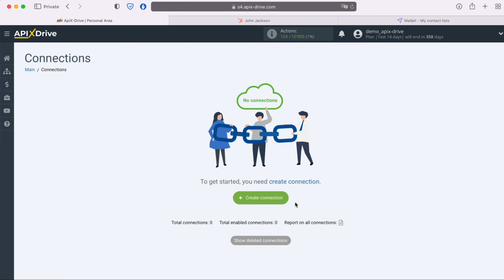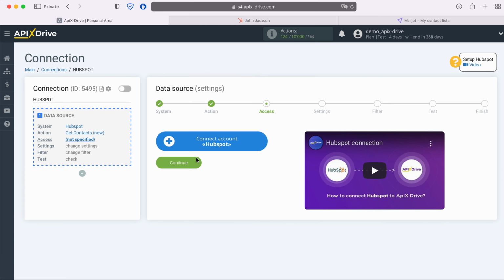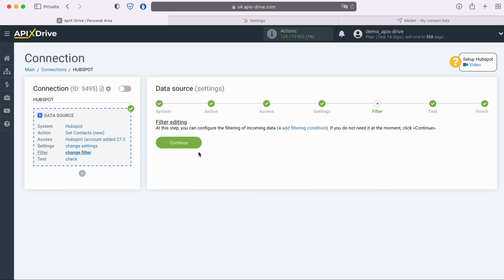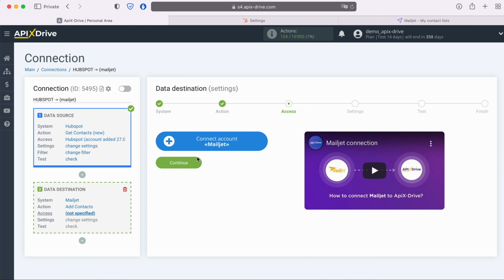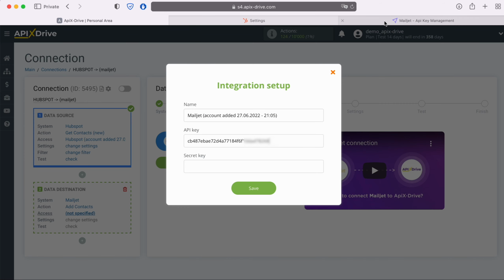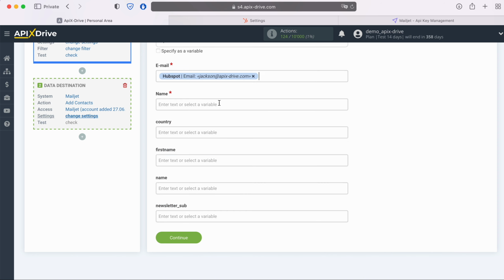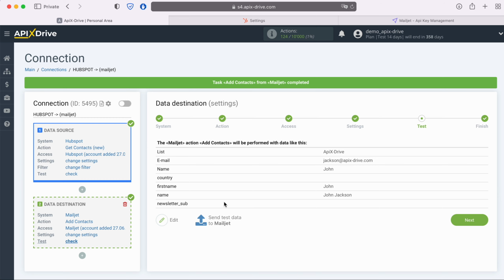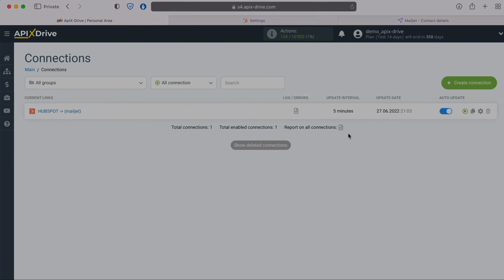Hubspot and Mailjet Integration | How to Get Contacts from Hubspot to Mailjet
How to Get Contacts from Hubspot to Mailjet? Integrate Hubspot and Mailjet whith ApiX-Drive

In this video tutorial, we will learn:
✓ How to connect Hubspot and Mailjet
✓ How to Add Contacts from Hubspot to Mailjet

【Video Navigation】
0:00 - Introduction
0:33 - Setting up Hubspot as a Data Source
1:56 - Setting up Mailjet as a Data Receiver
5:02 - Setting up auto-update

➤  Steps to connect Hubspot and Mailjet
1. Link your Hubspot and Mailjet account with ApiX-Drive
2. Select Hubspot as your data source App and 'Get Contacts' as your action
3. Select Mailjet as your data receiver App and 'Add Contacts' as your action
4. Map Hubspot fields to relevant fields in Mailjet
5. Turn your integration on auto update.